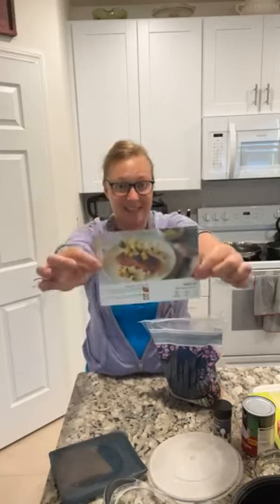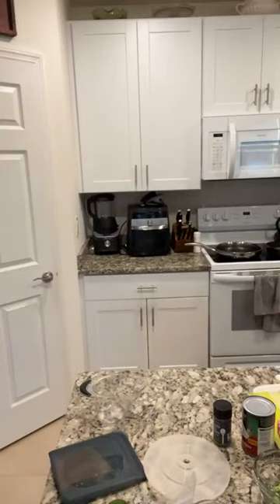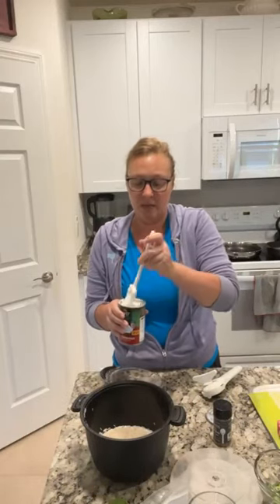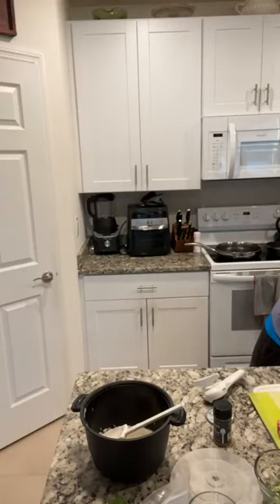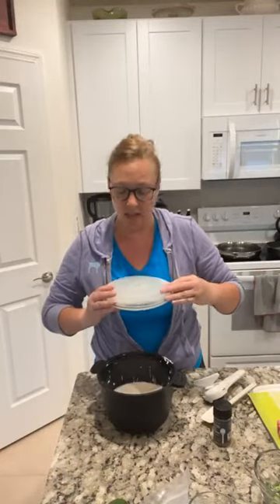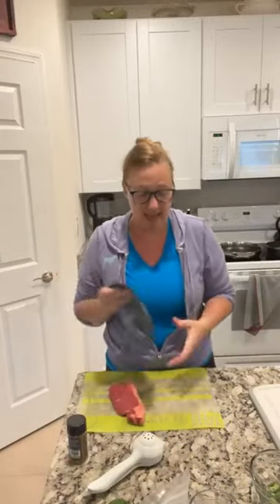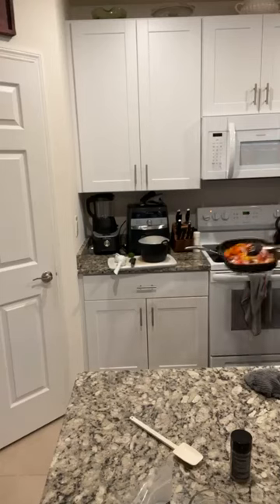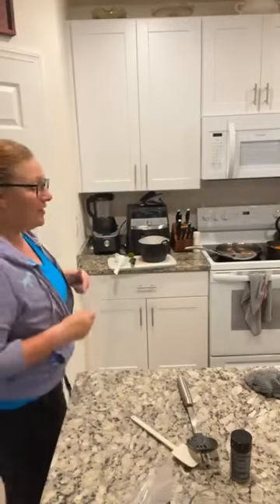Jerk Salmon with Coconut Rice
It's Wednesday, so let's whip up something fast flavorful and fun using a tastebuds recipe.